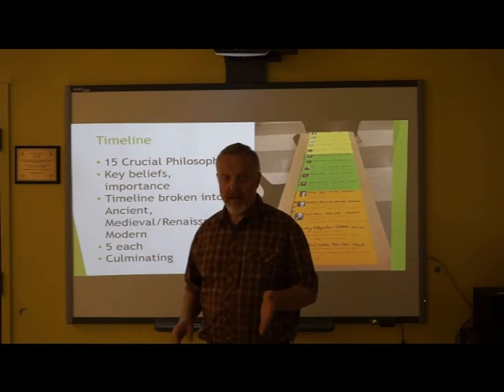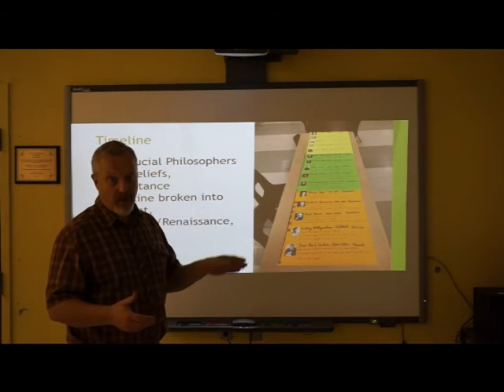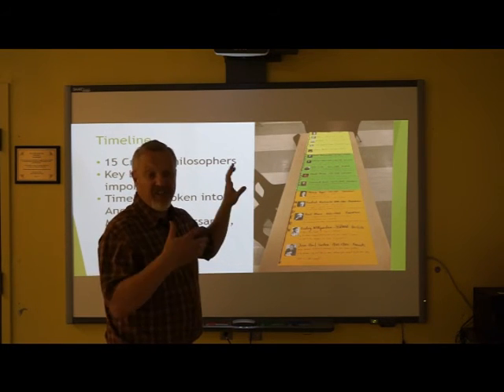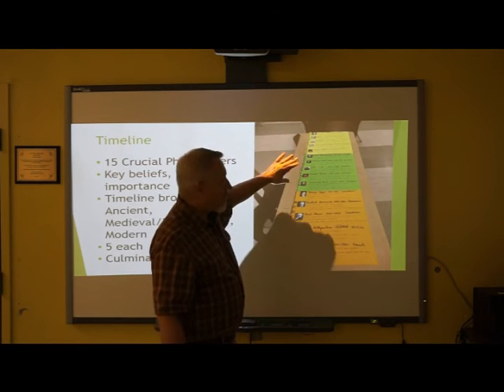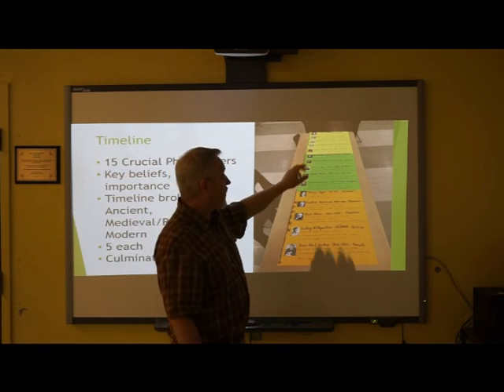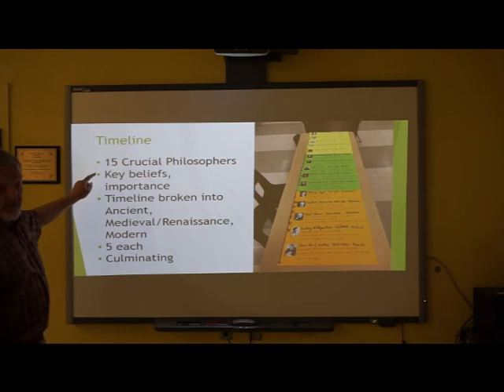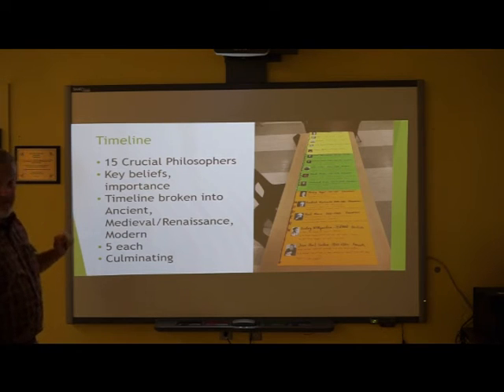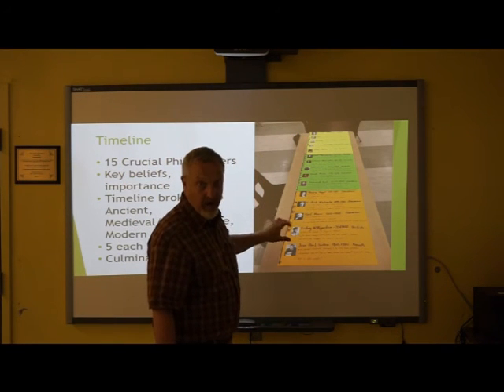Philisophical Foundations Asssignment Overview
Brief overview of the four assignments in the first content unit of my HZT4U online course.